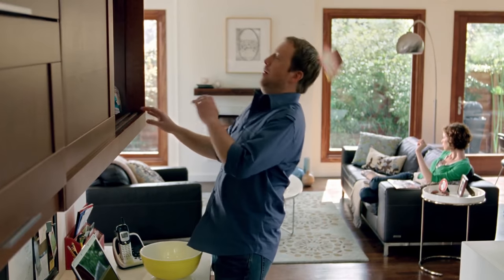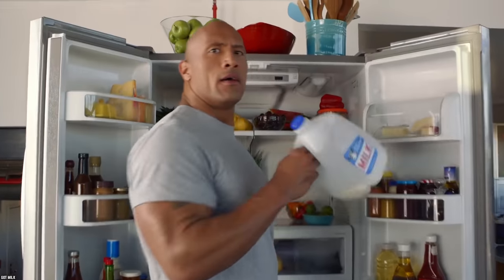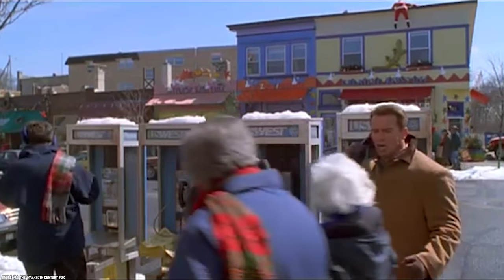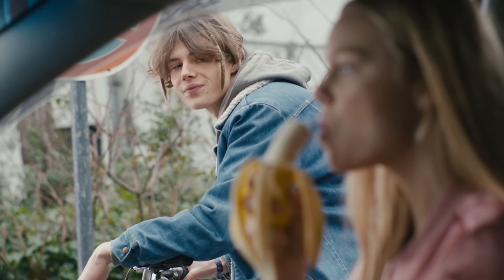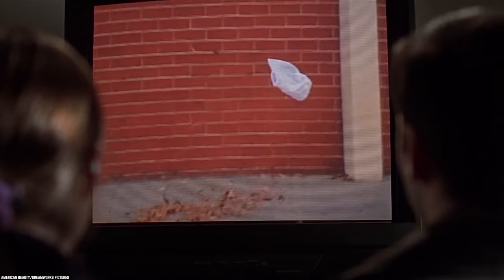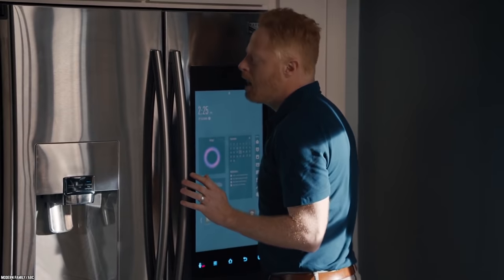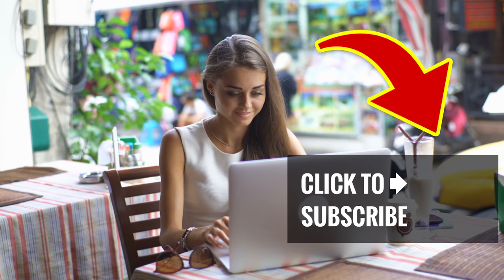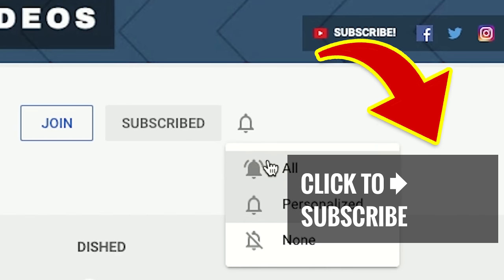10 Foods You've Been Storing All Wrong (Part 2)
Second list of the top 10 foods you've been storing all wrong. You've been storing these foods wrong the entire time. Improper storage is a major contributor to food waste and environmental problems.

To help you preserve your food longer, here are 10 more Foods You've Been Storing All Wrong. Do you just pop your groceries in the fridge or the pantry without a second thought? Well, don’t - there’s a science to be followed.

40% of the food you buy ends up getting tossed right in the garbage. Food waste is the world's dumbest problem. There is a good chance that you've been storing a lot of foods completely wrong your entire life without even knowing it till today. Most of us are used to storing everything in our fridges. Learn how to properly store your groceries to keep food flavorful, save money on groceries, and reduce food waste. If you enjoyed this video list of the top 10 foods you’re not storing properly part 2. Comment

TIMESTAMPS:
0:00 Foods You've Been Storing All Wrong (Part 2)
0:19 Hard Cheese
1:34 Milk
2:57 Fresh-Baked Cookies
4:13 Ketchup & Mustard
5:42 Bananas
7:01 Apples And Oranges
8:17 Meat
9:48 Cucumbers
11:12 Carrots, Celery, And, Asparagus
12:39 Squash And Pumpkins